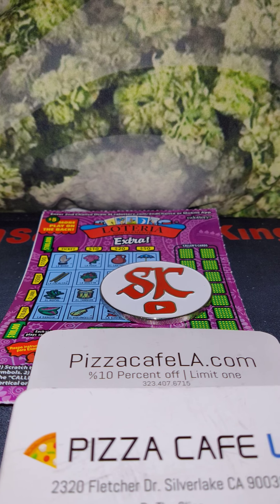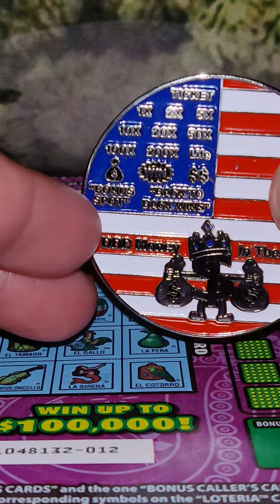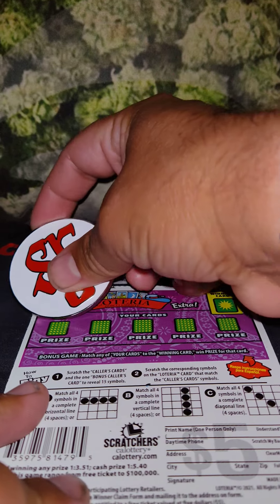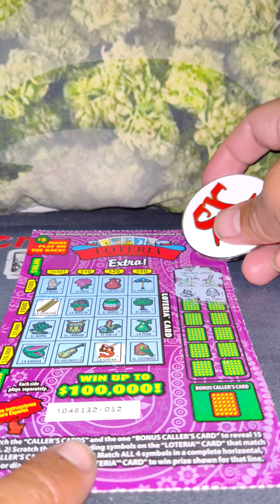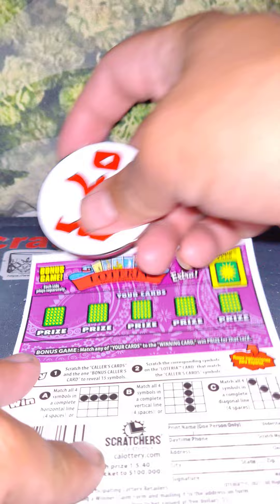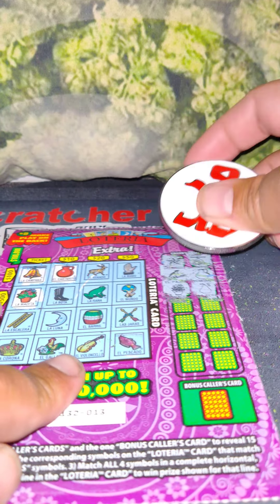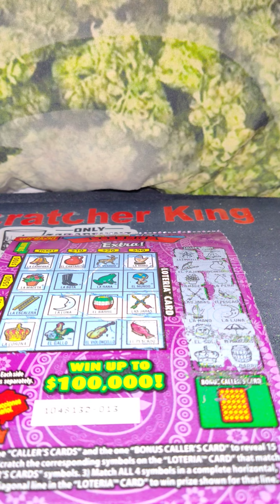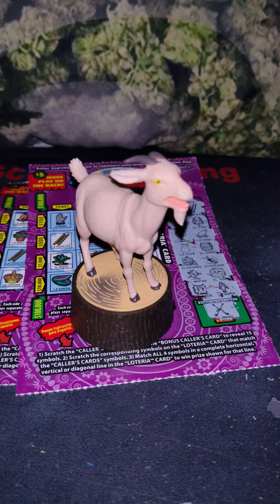loteria in the house.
I love these tickets do they still love me